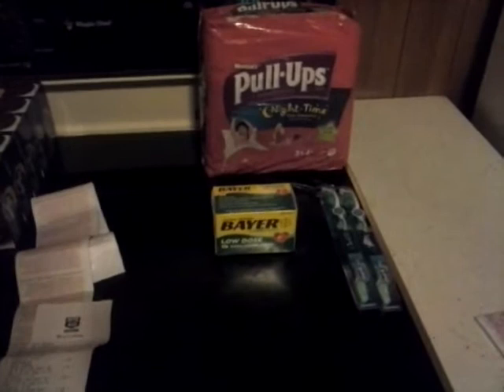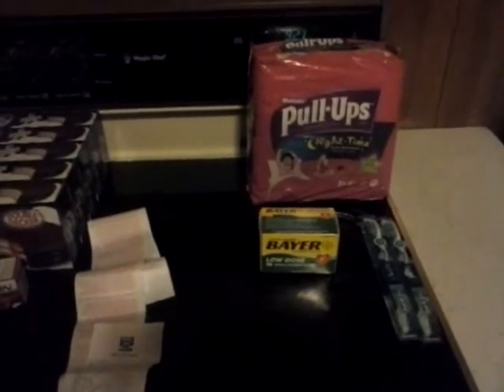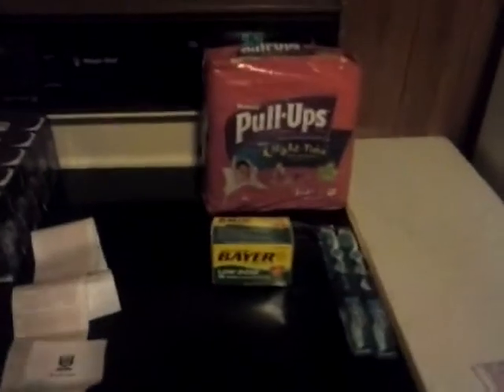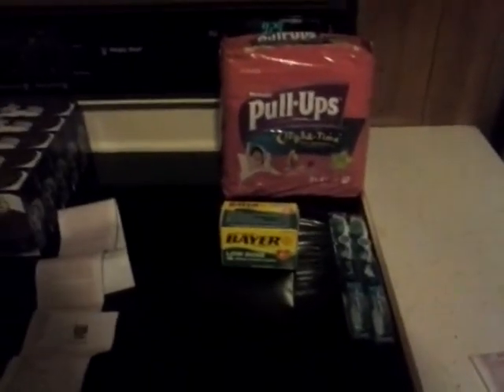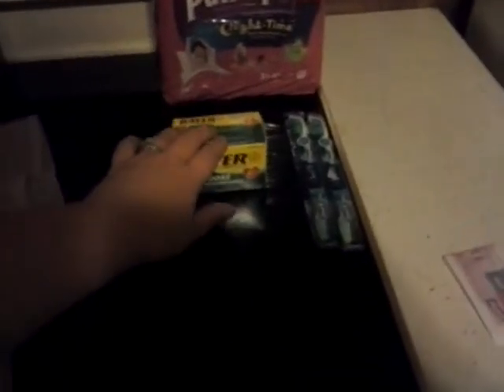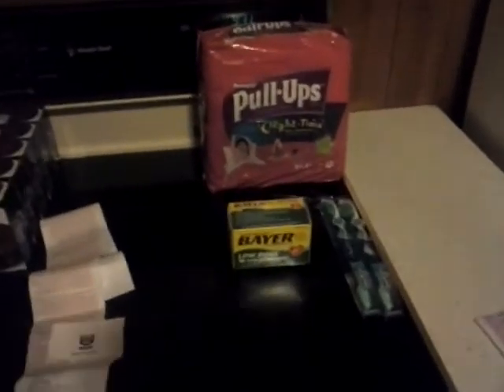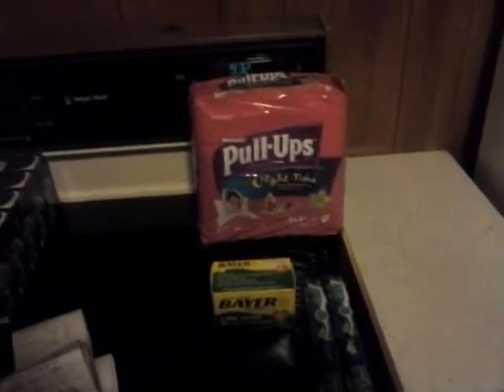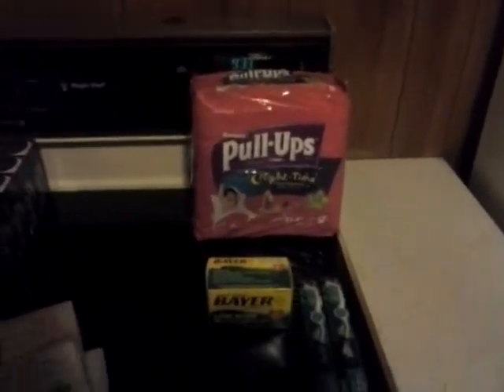Riteaid couponing 6/26/14 part1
Couponing